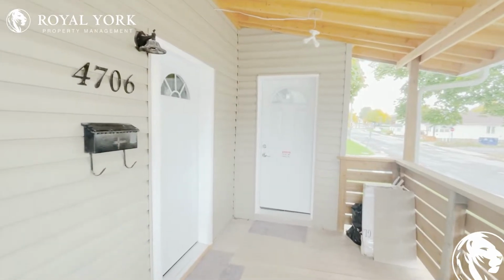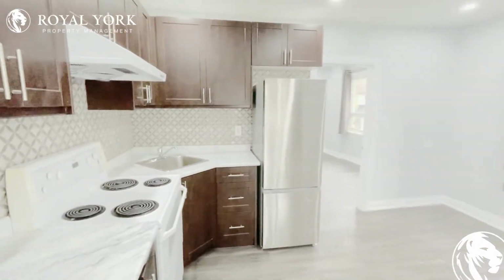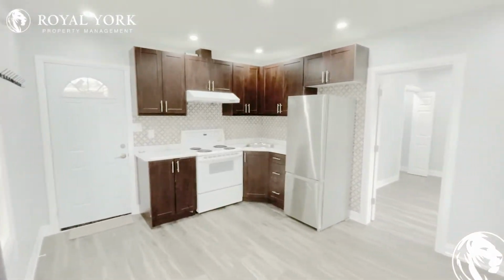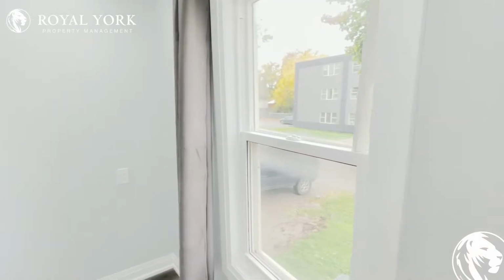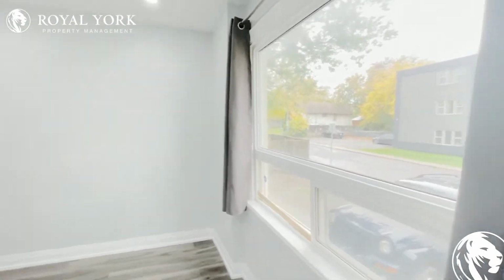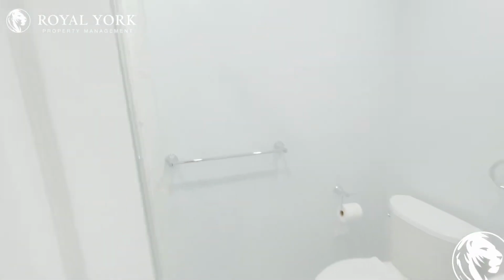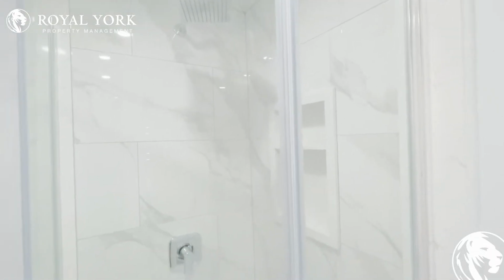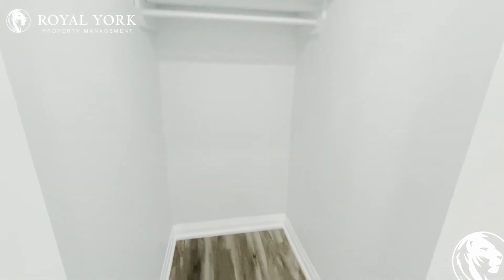2-4706 Huron Street, Niagara Falls, Ontario L2E 2H8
1 Bedroom | 1 Bathroom, Upgraded Kitchen, Stainless Steel Appliances, Formica Countertops, Vinyl Floors, Tons of Natural Light.

Note: The unit will be professionally cleaned by the owner prior to your occupancy.

Close to Main Street Highway, Pine Avenue and Main Street Transit, Portage Road and Portage Road Transpo Center, Victoria Public School, Simcoe Street Public School, Ontario Park, Glengate Park, Thorold Stone Plaza, Niagara Plaza, Niagara Falls Underground Railroad Heritage Center, Niagara Falls History Museum.

2-4706 Huron Street, Niagara Falls, Ontario L2E 2H8
Bridge Street and Victoria Avenue

10 Minutes Away From ​Niagara Falls!!
Closed to All Amenities!!

$1,350 (One Parking Spot Included)
Discounted Cable, Phone & Internet (Throughout the Term at Additional Cost)

UNIT AMENITIES:
*1 Bedroom | 1 Bathroom
*This is a Newly Renovated Main Floor Unit
*Upgraded Kitchen
*Upgraded Back Splash
*Stainless Steel Appliances
*Formica Countertops
*Vinyl Floors
*Walk-In Closet
*8 Foot Ceilings
*Drape Window Coverings
*Upgraded Bathroom
*Ensuite Bathroom
*Front Porch
*Shared Backyard
*The Tenant Will Be Liable for 33% of Hydro, Water and Gas
*Internet is Included

BUILDING AMENITIES:
*Barbecue Area / Terrace
*Bicycle Storage
*Outdoor Patio

Available Immediately!!